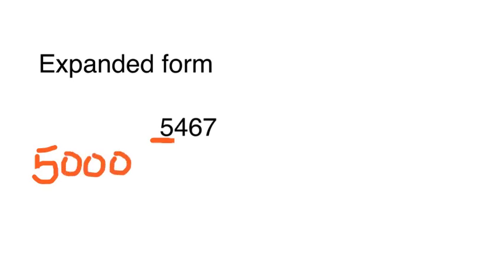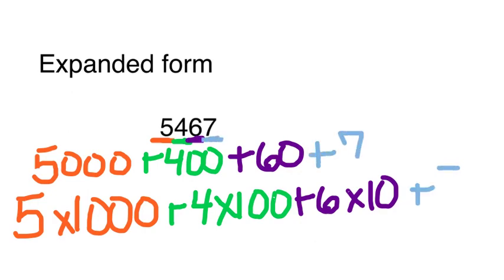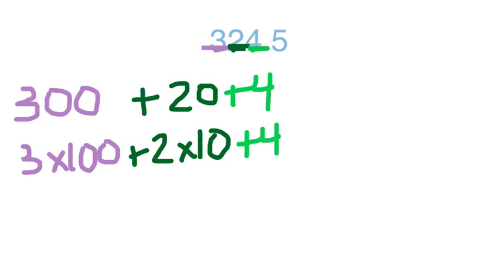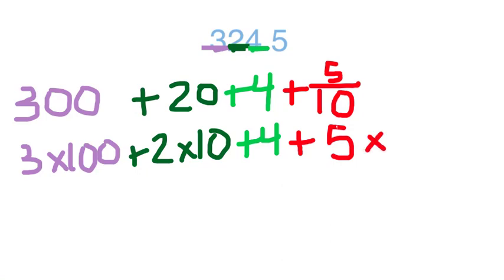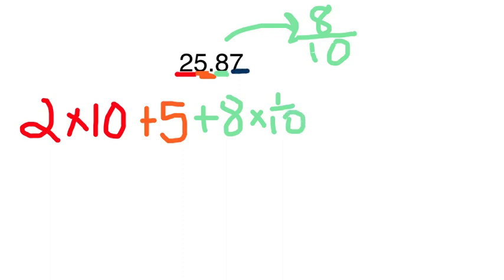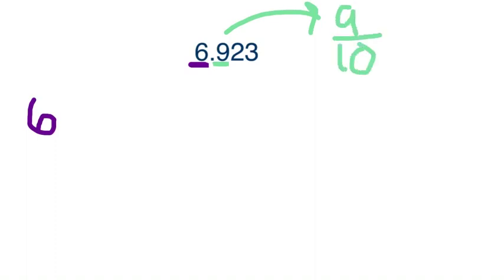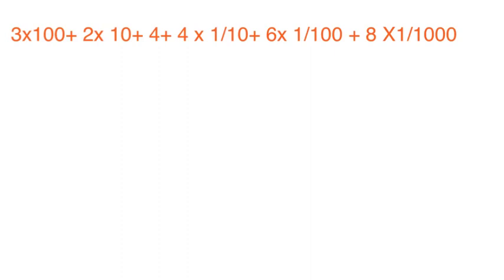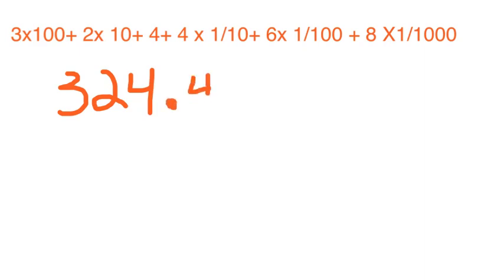Expanded form with decimals